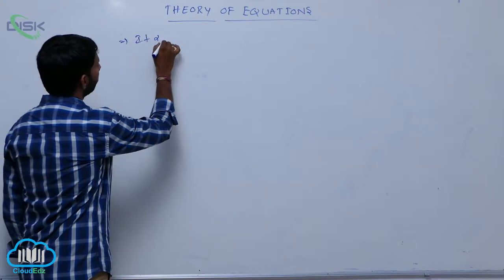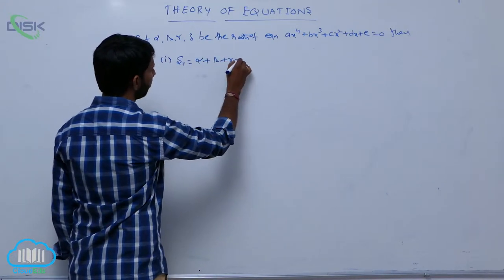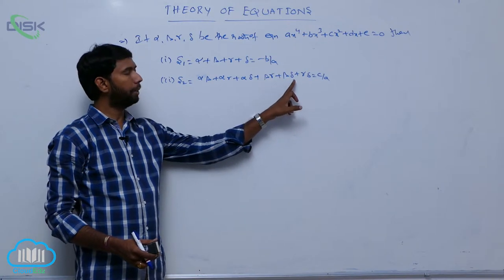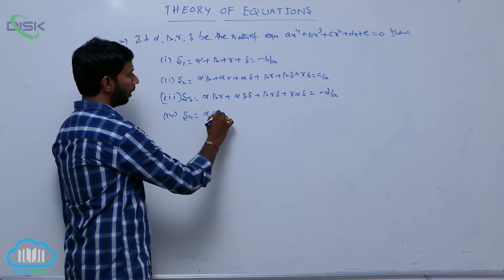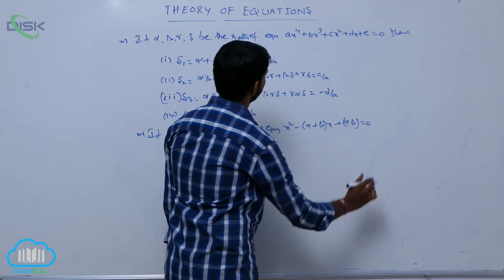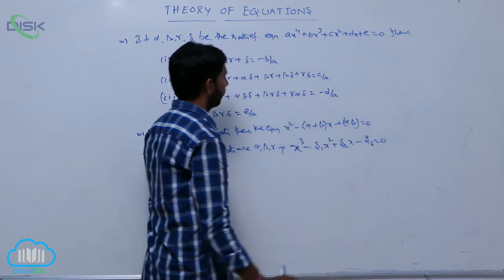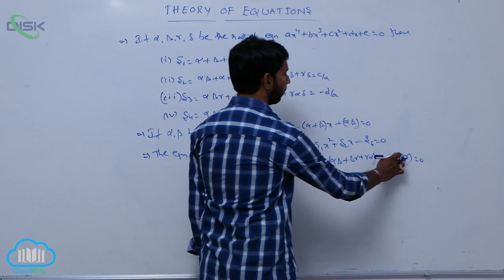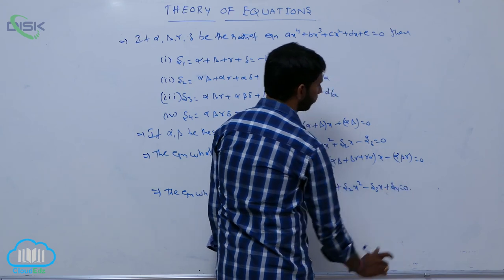Relation between the roots and the coefficients || Disk Telangana